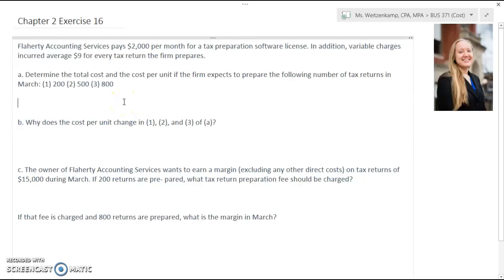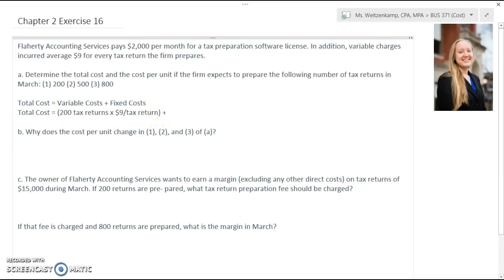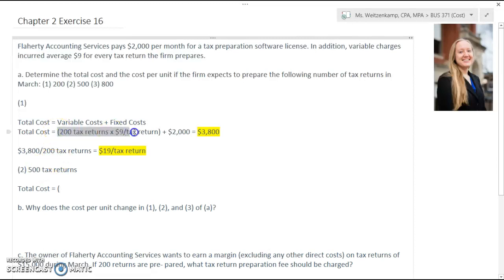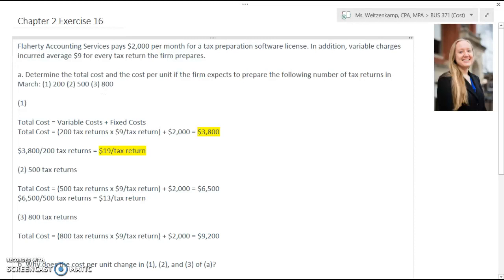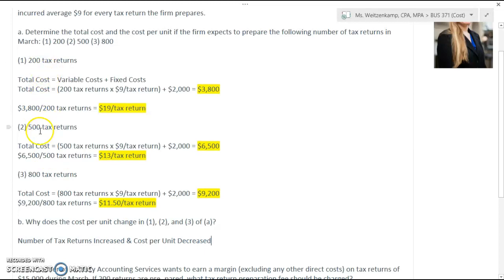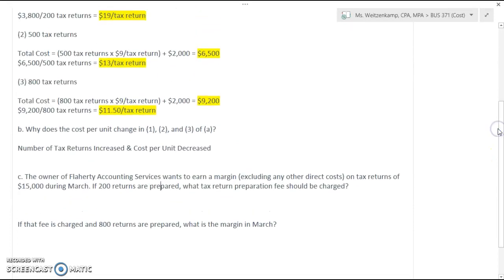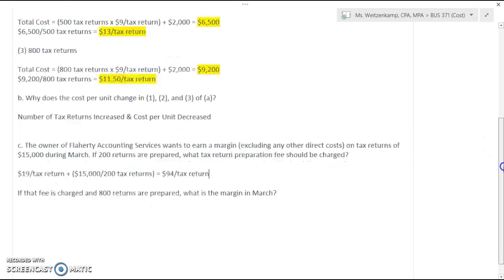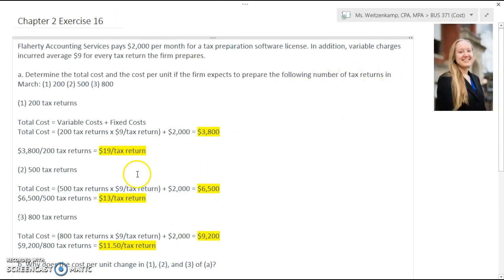Chapter 2 Exercise 16